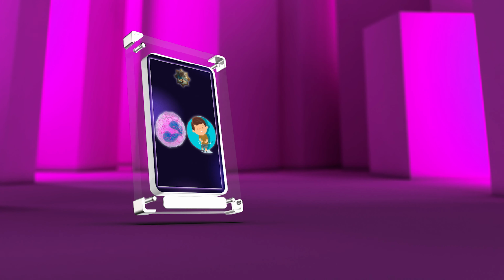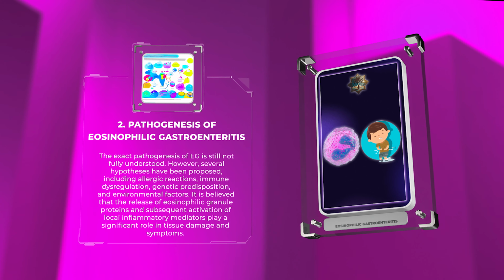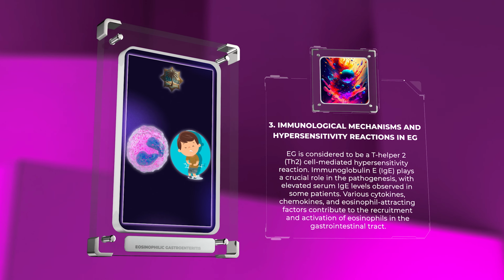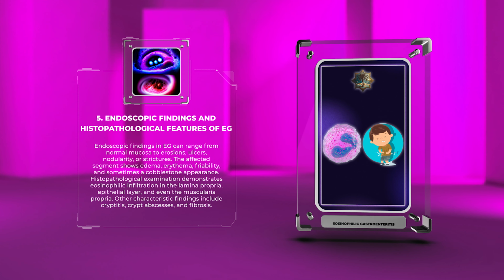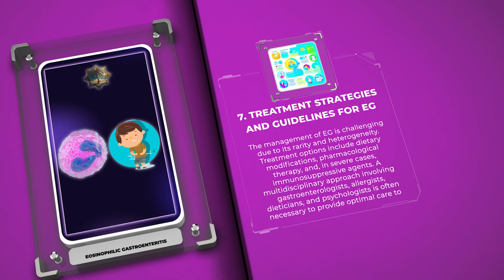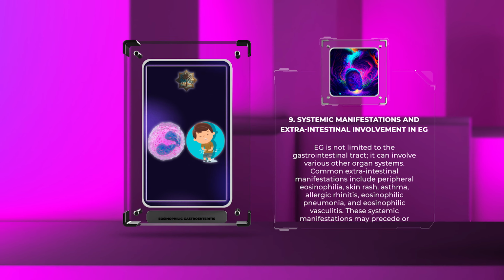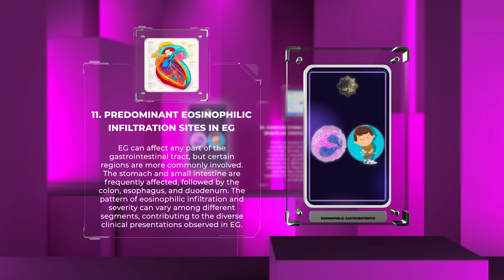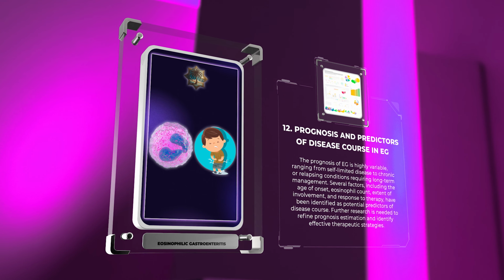Eosinophilic gastroenteritis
Hi everyone,

Nassima.